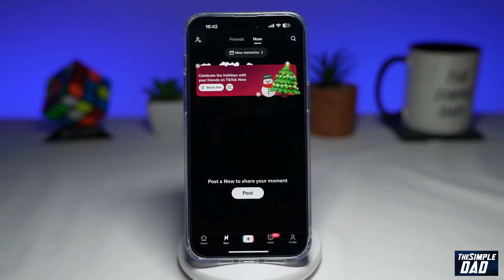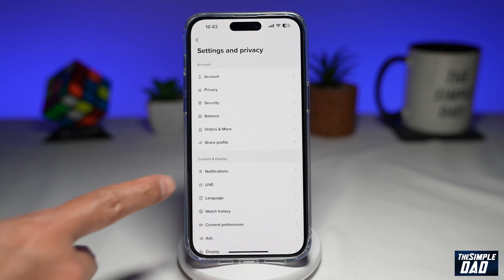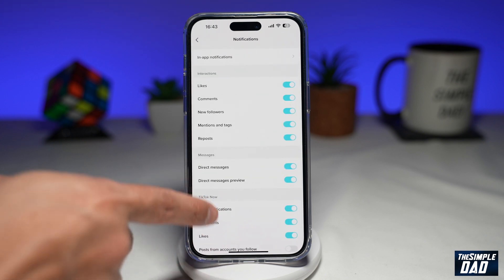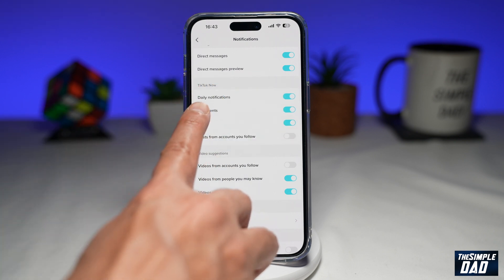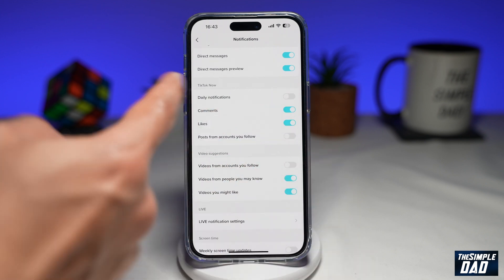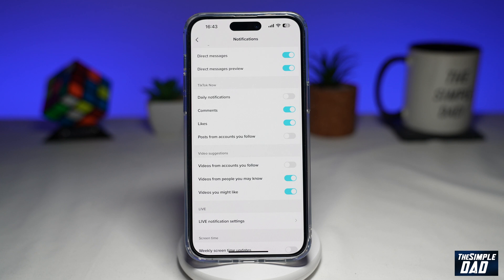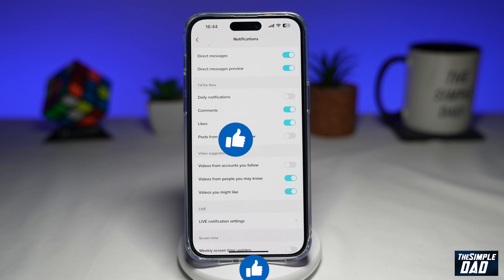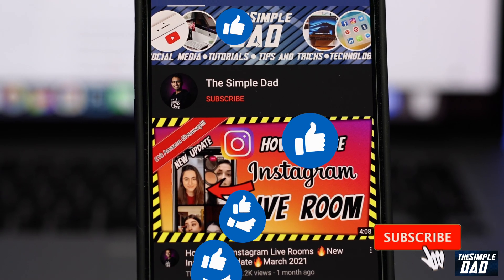How to Disable Tiktok Now Daily Notification on Tiktok 2022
00:00 Intro
00:10 Like or no Like
00:20 How to Disable Tiktok Now Daily Notification on Tiktok